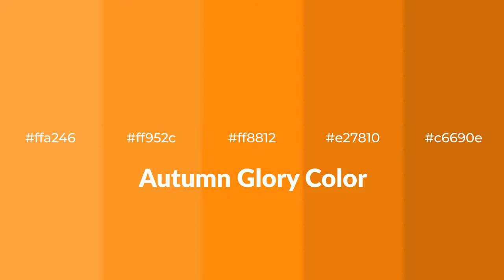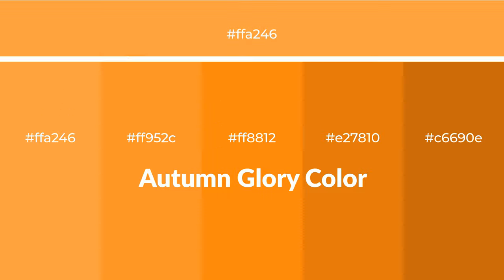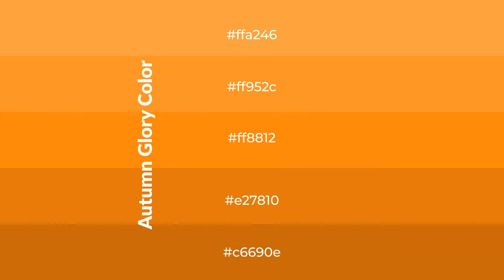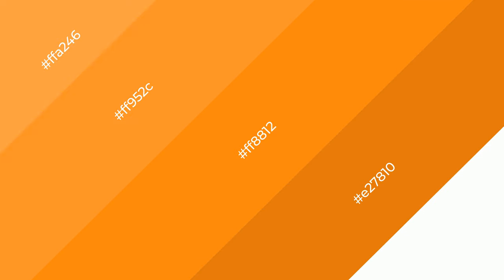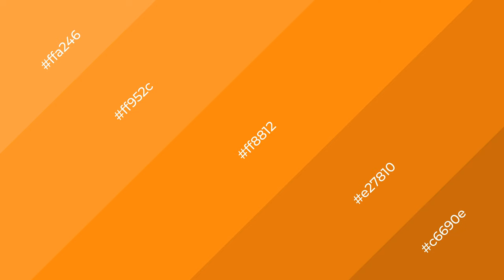Shades & Tints of Autumn Glory color ff8812 A Warm Orange color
Shades of Autumn Glory color ff8812 Warm Shades of Autumn Glory color with Orange hue for your project!

Shades
Hex e27810

Tints
Hex ff952c

Autumn Glory is a warm color, and it emits cozier and active emotion. Warm colors are symbols of warmth, fire, heat, and sunshine. It also evokes joy, passion, love, and even anger emotions. You can see them used in Restaurants and Gyms.